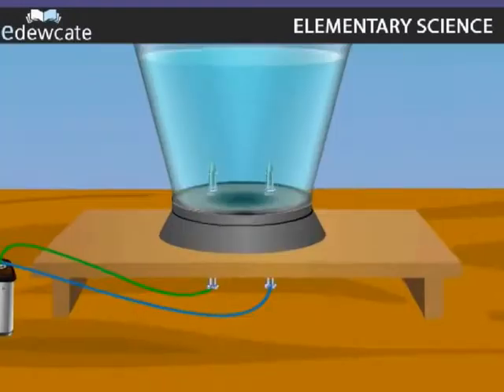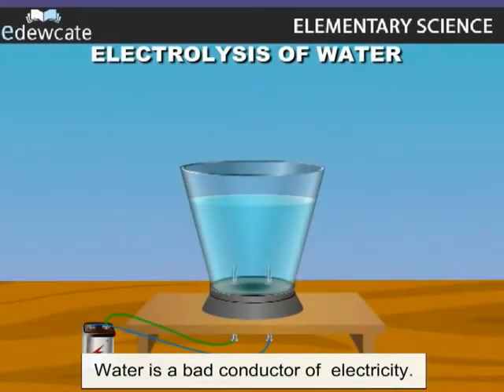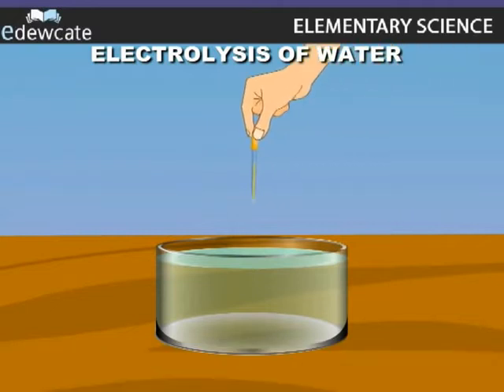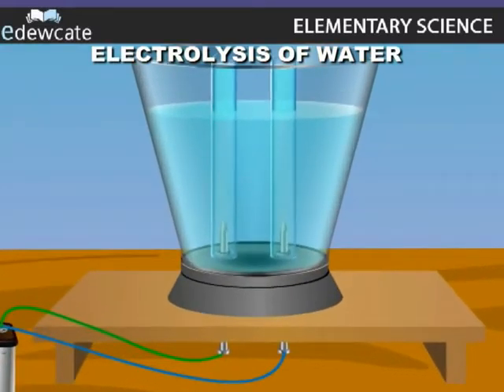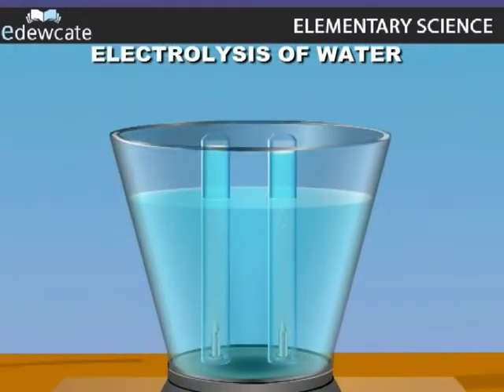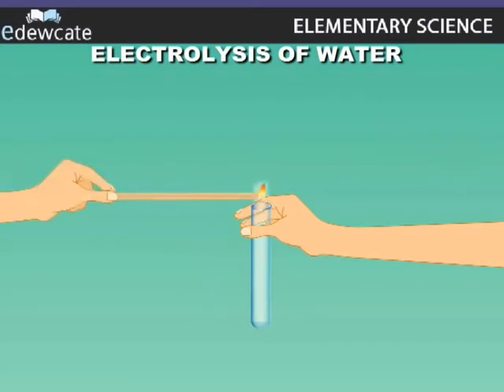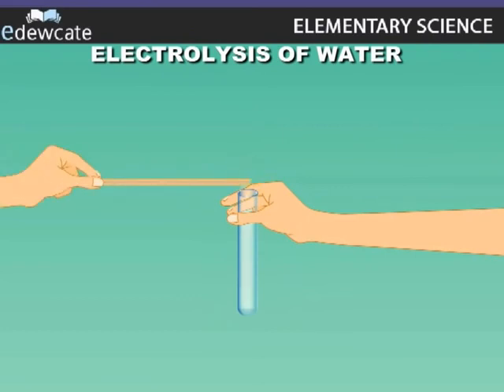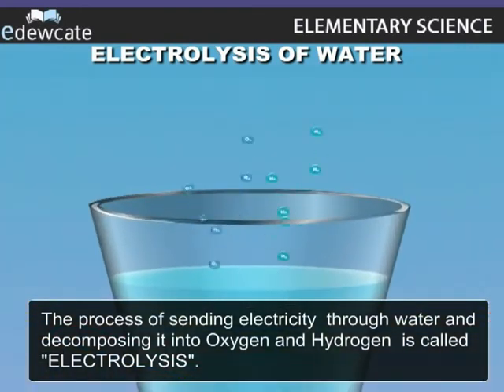Electrolysis of Water Hydrogen and Oxygen from water